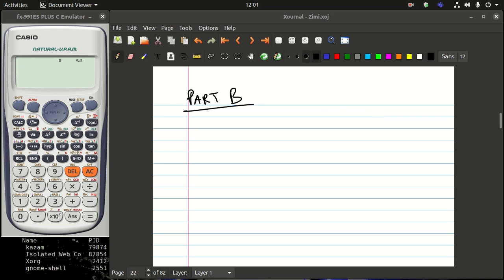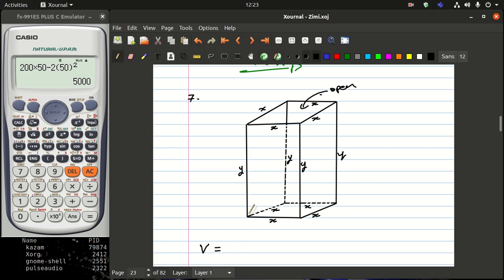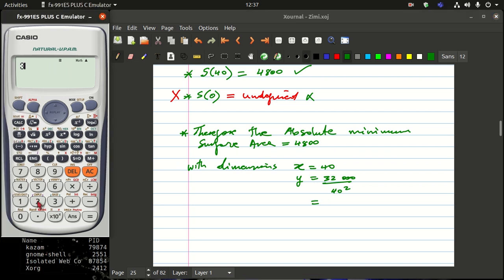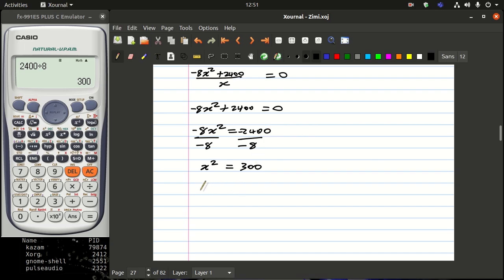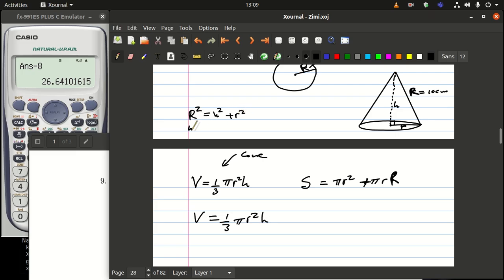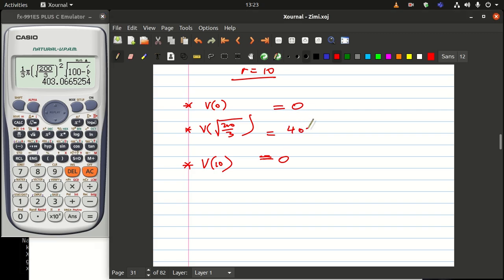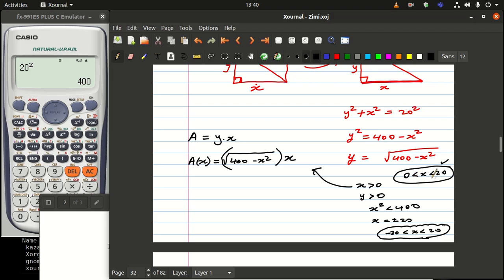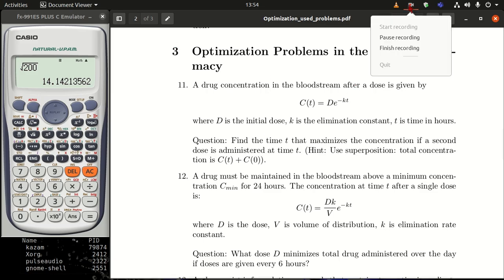MAT 1S1 Lecture 46 Optimization Part B